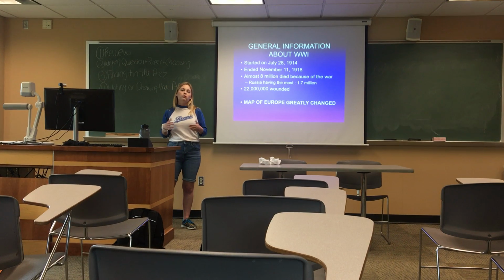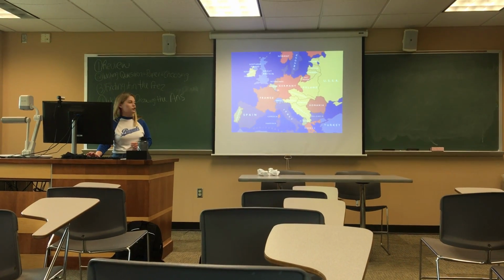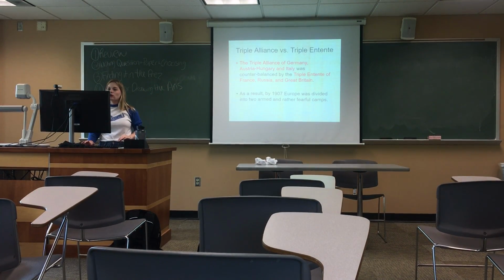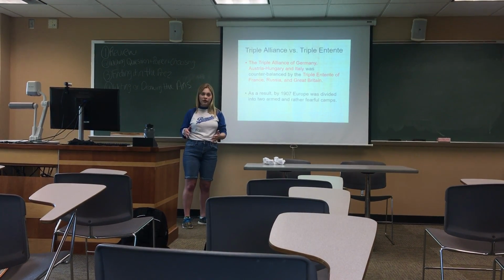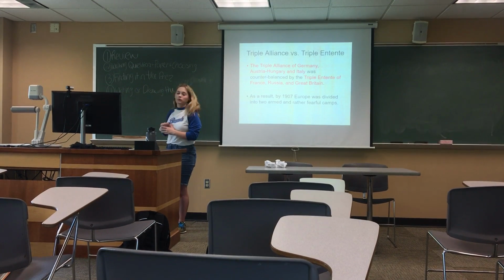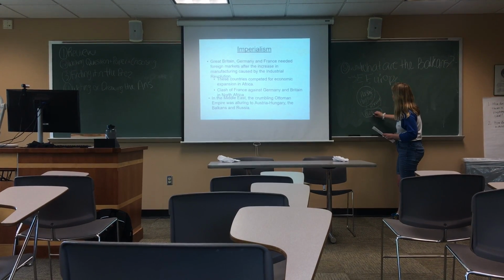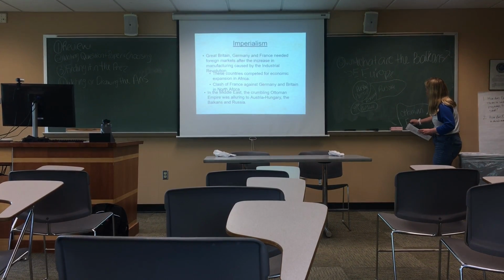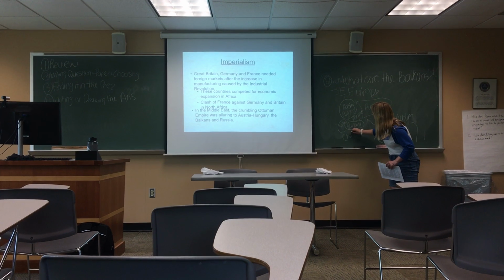SPED 326 Rough Draft Video